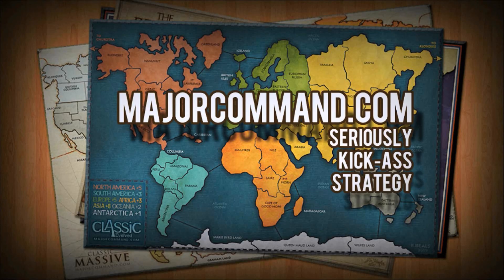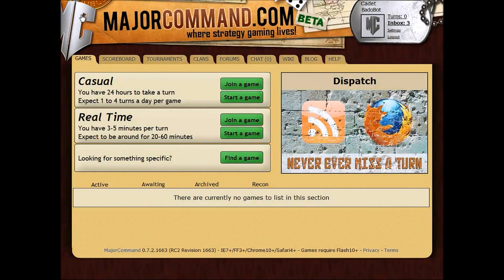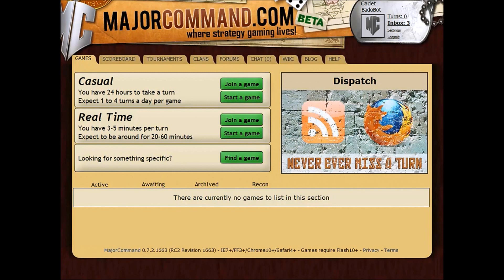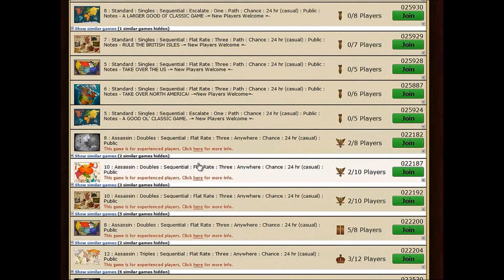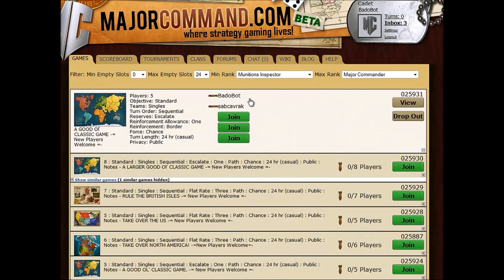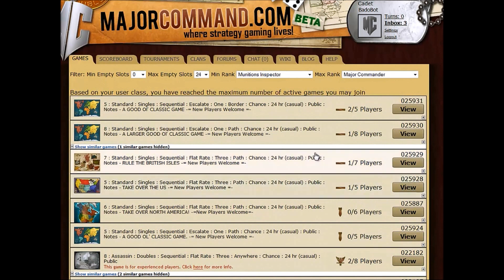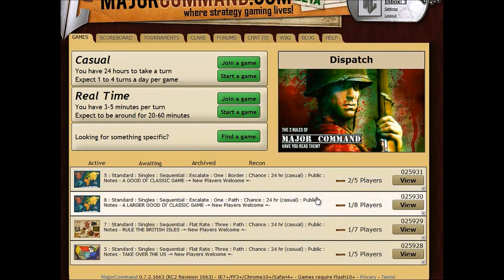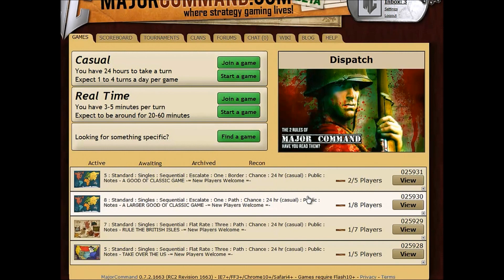MajCom New Users - First Steps